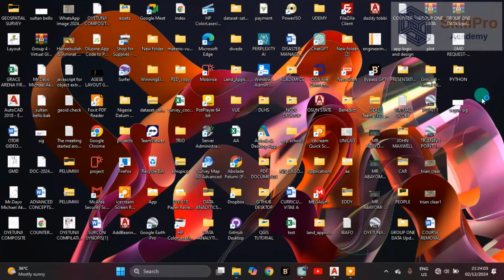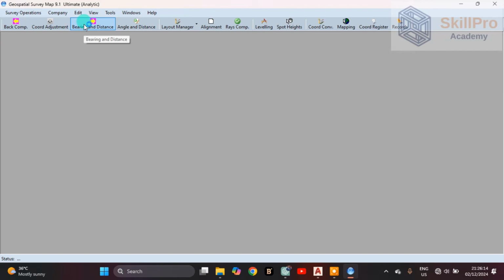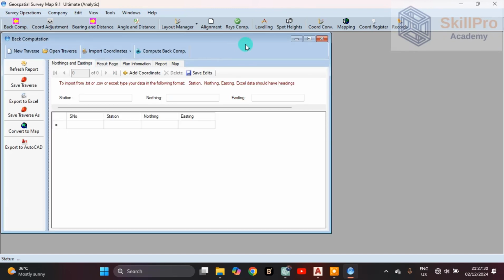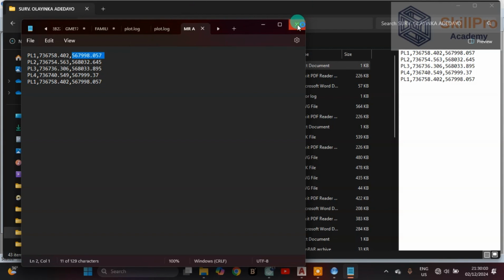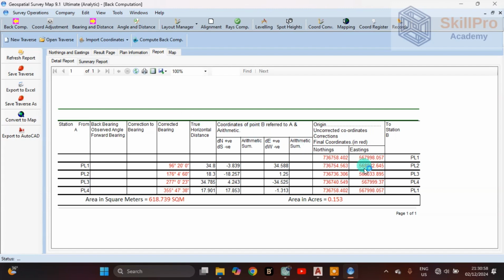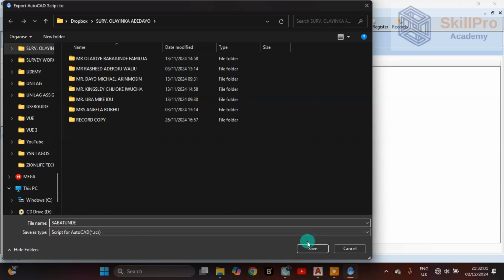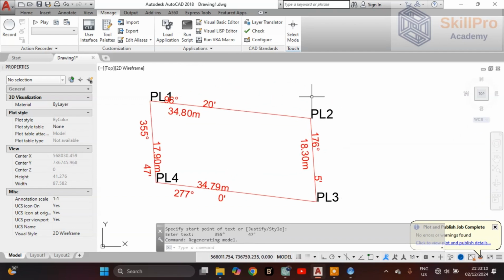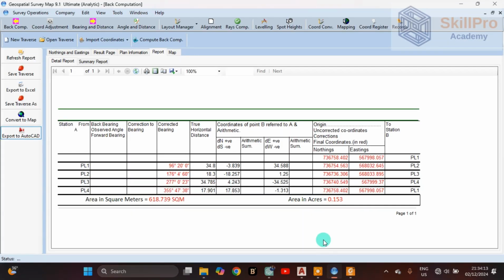COMPUTE BACK COMPUTATION, PLOT AND AUTOLABEL FROM COORDINATE WITH GEOSPATIAL SURVEY MAP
In this video, we explore Back Computation, Plotting, and Autolabeling from coordinates using the innovative Geospatial Survey Map software. Developed by Surv. Damilola Kolawole of Geospatial Information Resource Limited, this powerful tool simplifies complex geospatial computations, making it ideal for surveyors, engineers, and GIS professionals.

You'll learn:
✅ How to perform back computation effectively.
✅ The steps to plot and autolabel coordinates seamlessly.
✅ Practical applications of the Geospatial Survey Map in real-world surveying projects.

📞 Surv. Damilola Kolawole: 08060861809